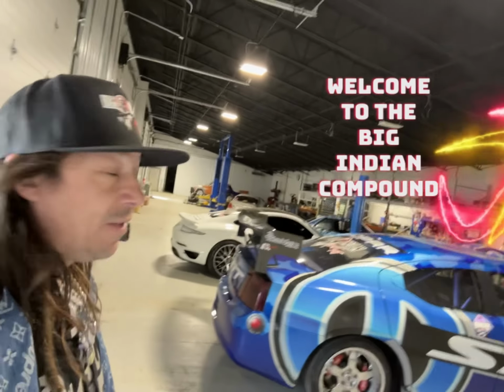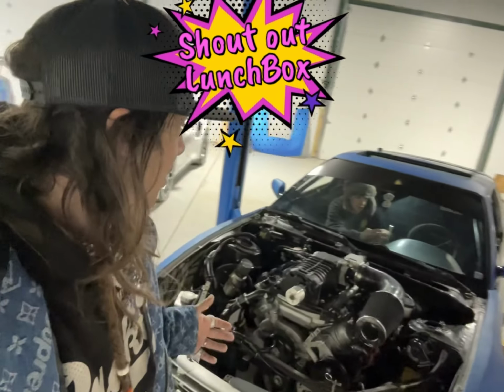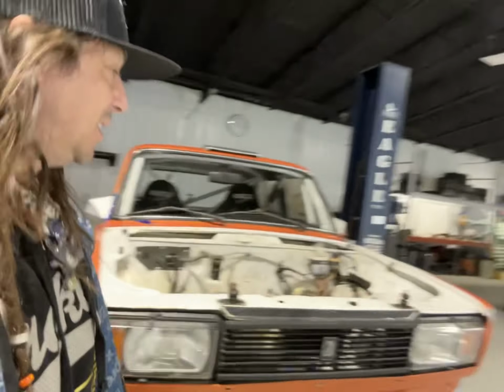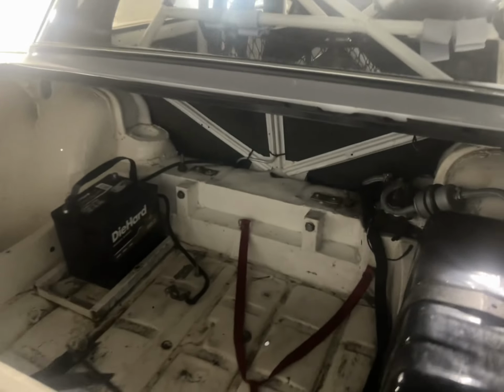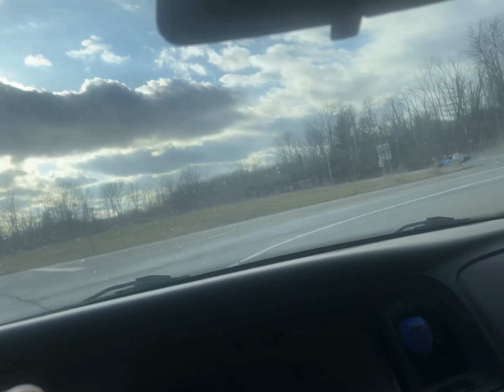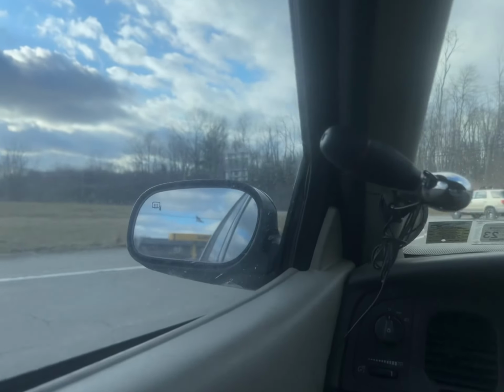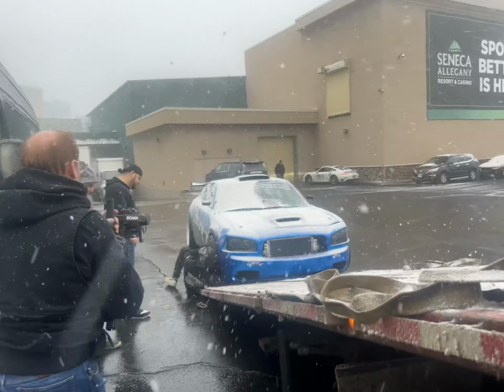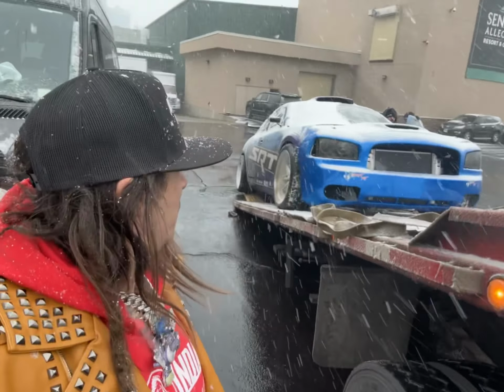Dr.Brokleg and The Big Indian Drift pit Crew meet Jay Leno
Follow us as we drive the 850hp Porsche on methanol injection! An amazing trip , To meet the one and only Jay Leno ! followed by  sliding the Porsche almost off the road !
FOR MORE ACTION